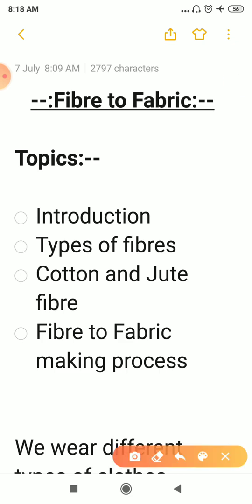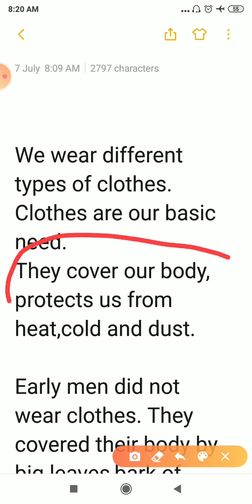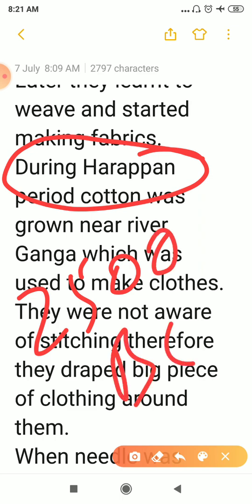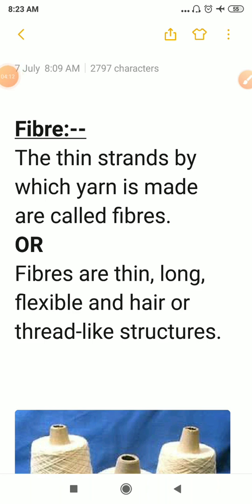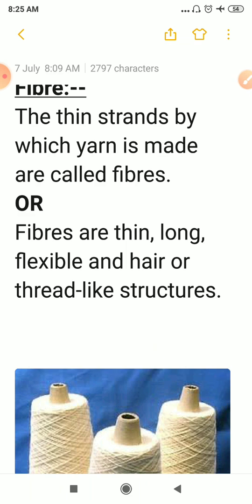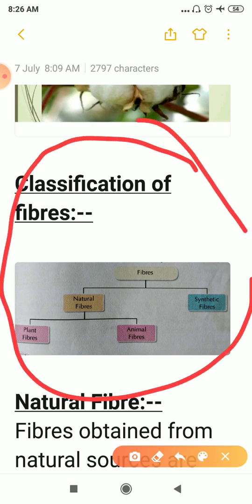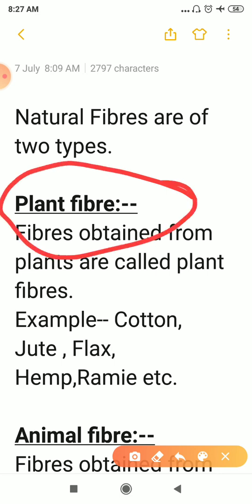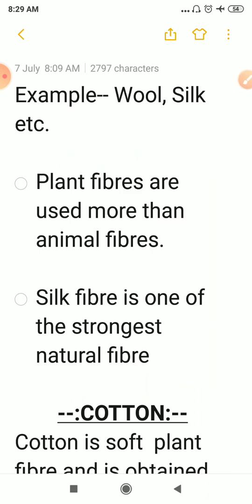Science, Class--6,Fibre to Fabric (Part-1)